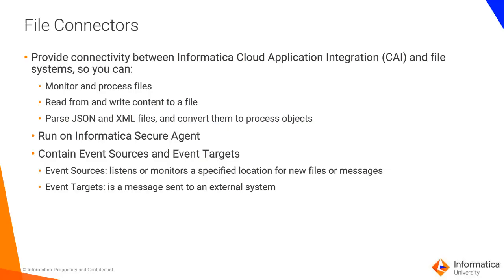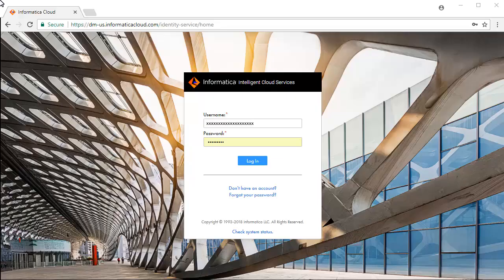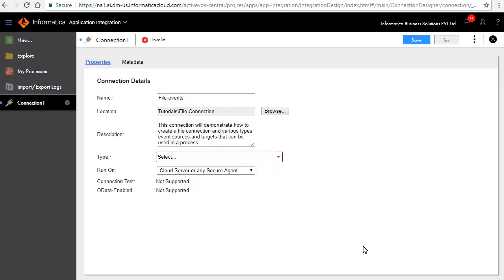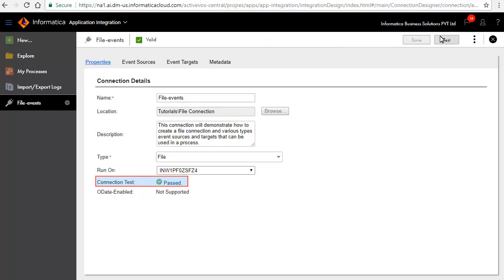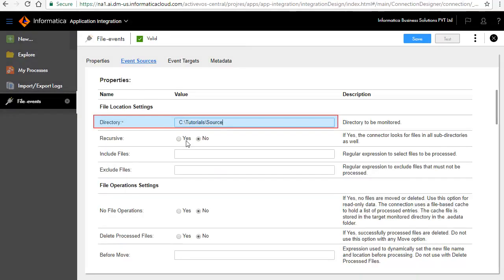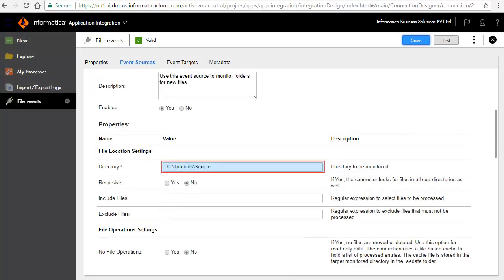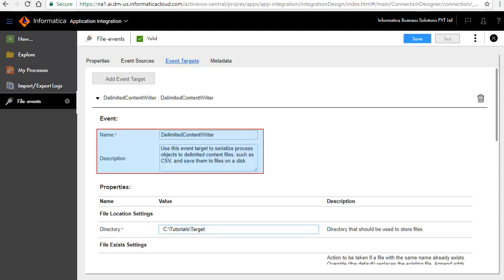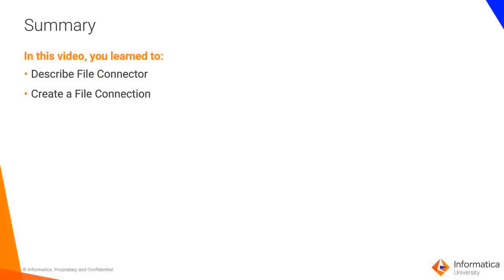How to create a File Connection in Cloud Application Integration